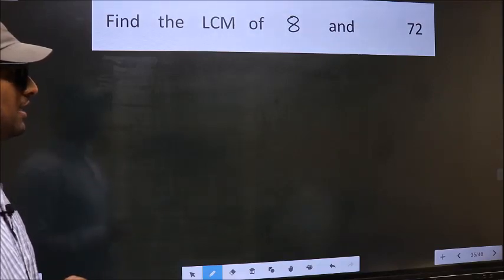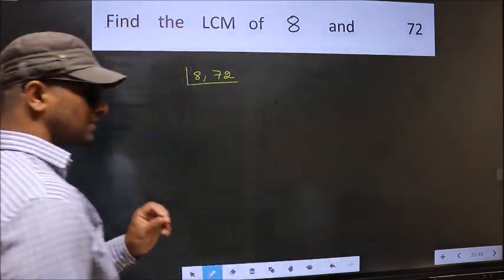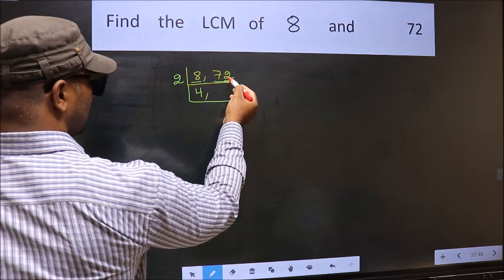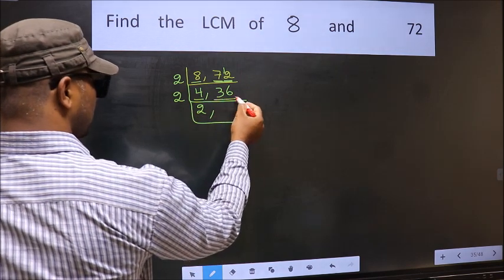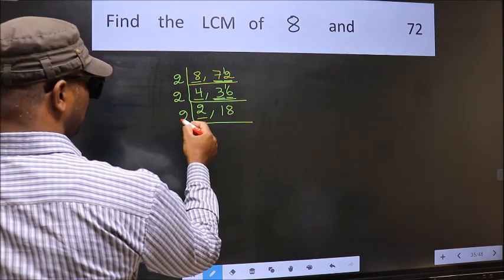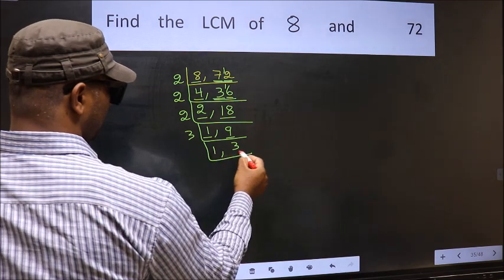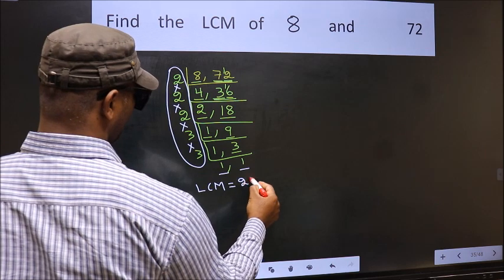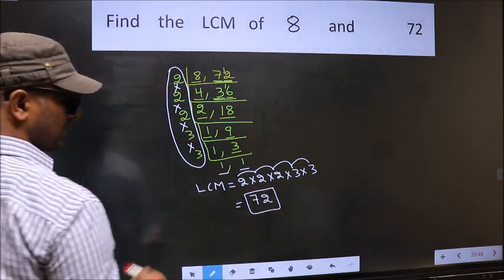LCM of 8 and 72